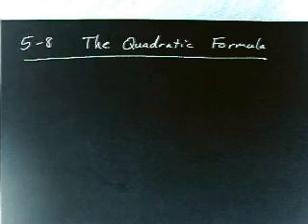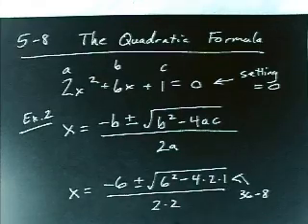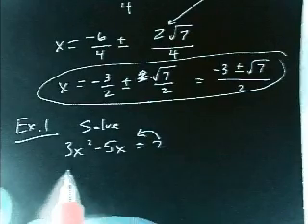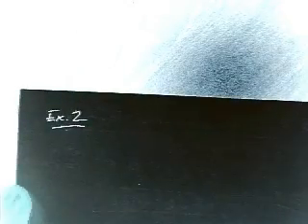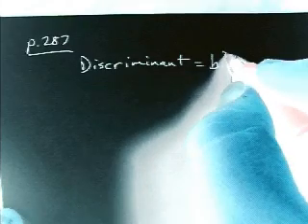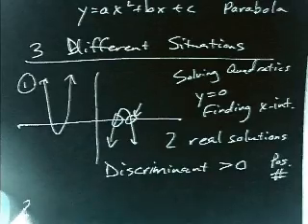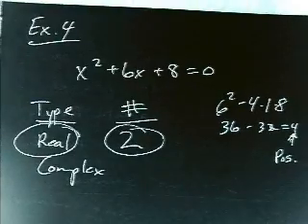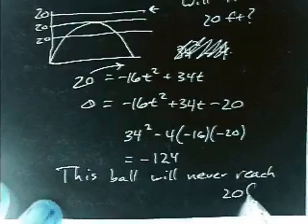5-8 Quadratic Formula.avi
Please go to the following link to rate your comfort level on the examples.